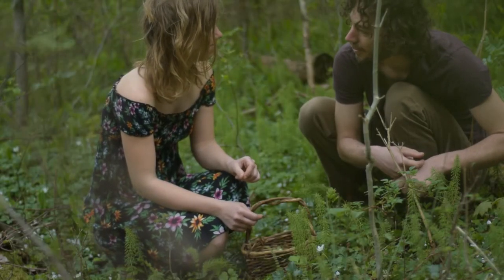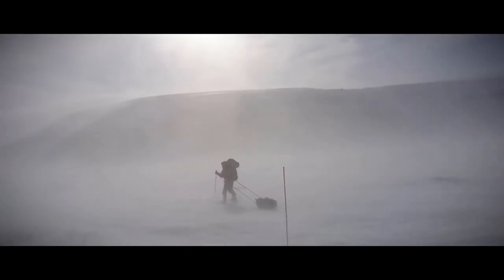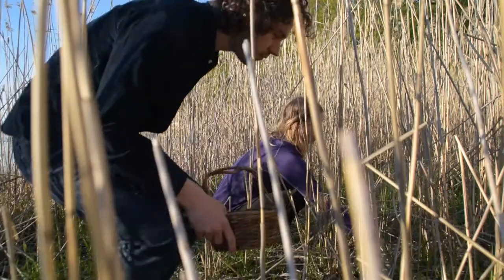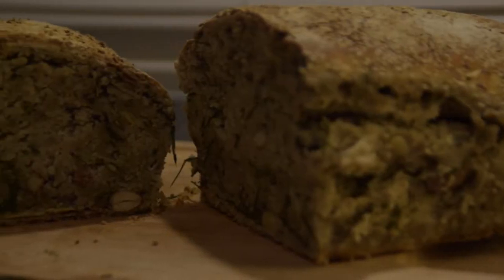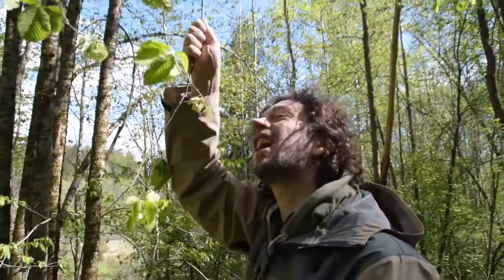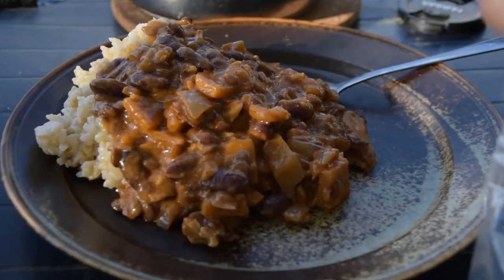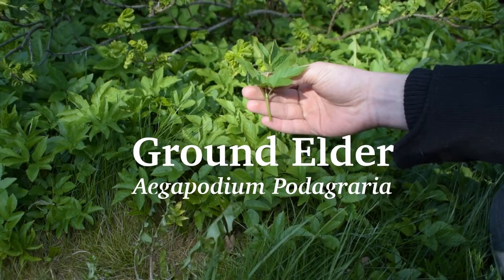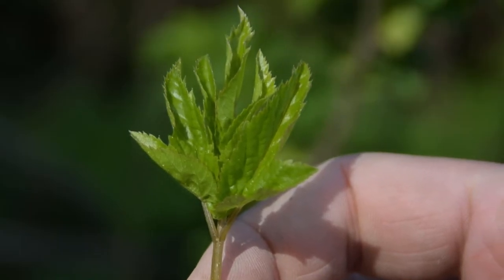31 Edible Wild Plants in 31 Days- Forage and Cook! Pt. 1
During the month of May i'm doing a challenge where i'm foraging, cooking and eating 1 new wild edible plants for every day of the month. I have studied wild plants for years, but spent too much time on learning about new ones and not enough actually eating them, so this May that is changing!

The plants shown in this video are:
Wood sorrel
Pine needles
Elm seeds
Raspberry leaves
ground elder
violet
meadowsweet

Do your own research before eating any plant shown in this video!